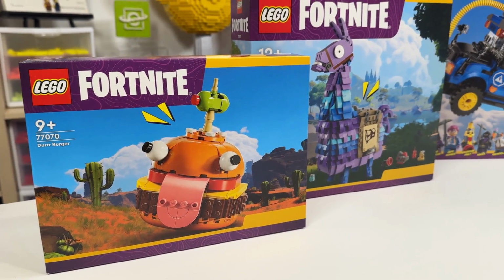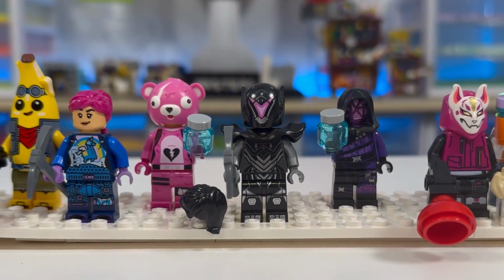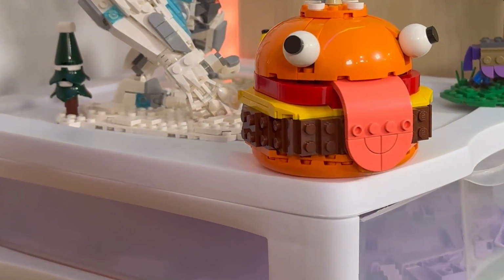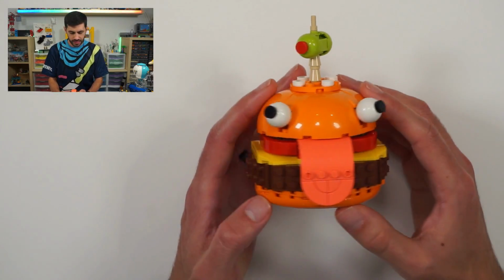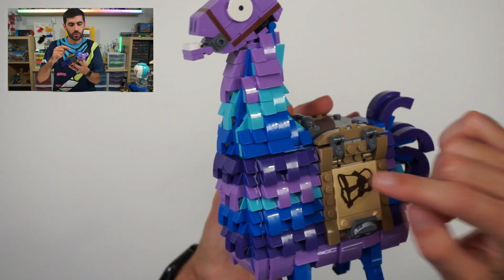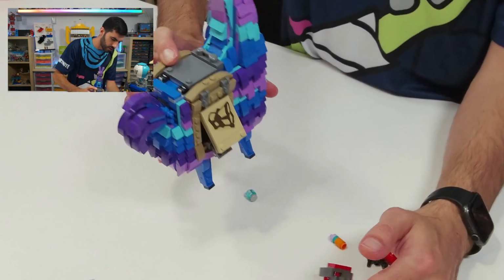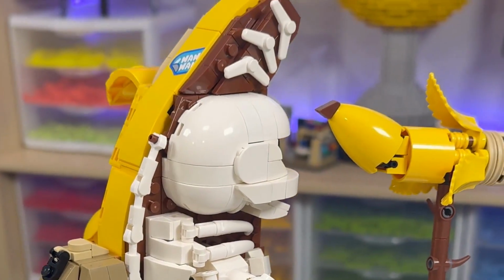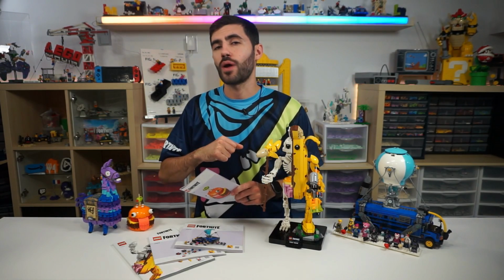I reviewed the LEGO Fortnite Sets EARLY!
I BUILT THE LEGO FORTNITE SETS! Thanks LEGO for sending them!

0:00 Intro
0:23 Set Overview
1:02 Battle Bus
2:38 Durrr Burger
4:14 Loot Llama
6:07 Peely Bone
7:37 QR Code Bonus
8:00 Comparison to LEGO Fortnite MOCs
8:23 Conclusion

I stream LEGO Building on Twitch 3 times a week, feel free to stop by! I'm live Mon at 7pm and Sun & Wed at 10am. All times in ET.